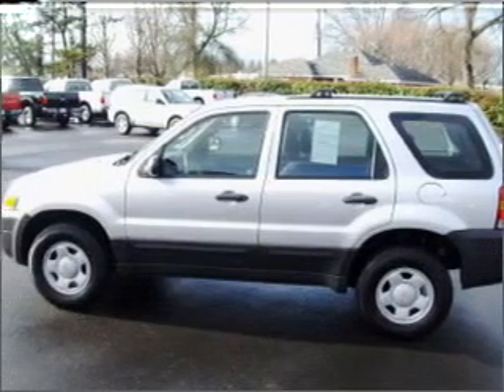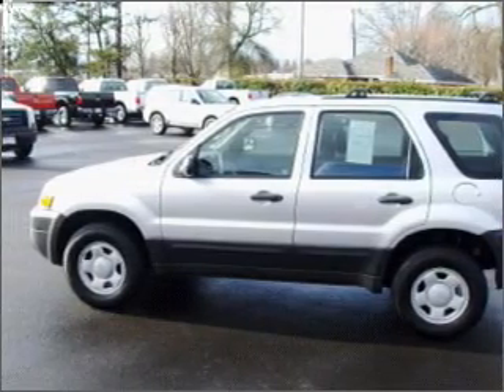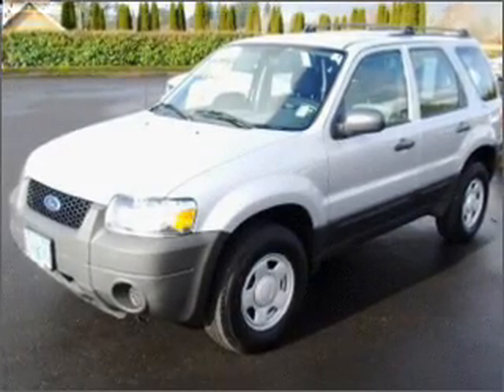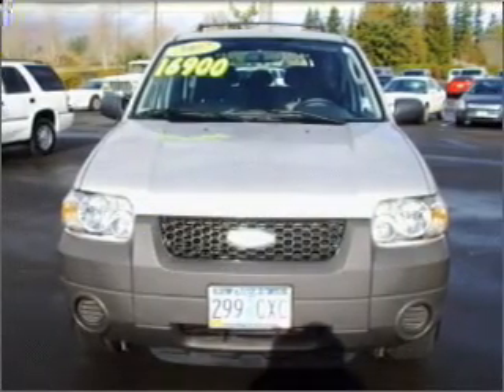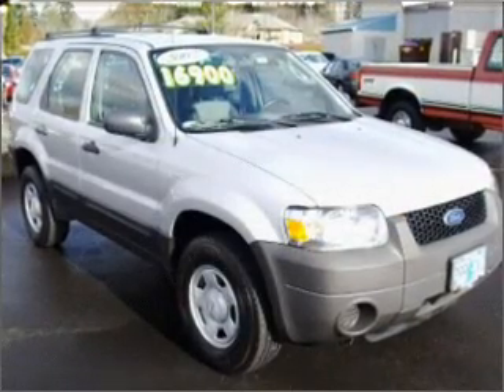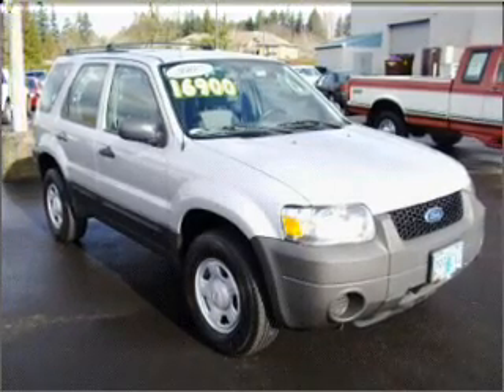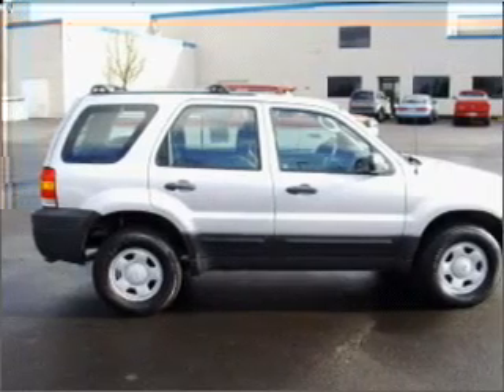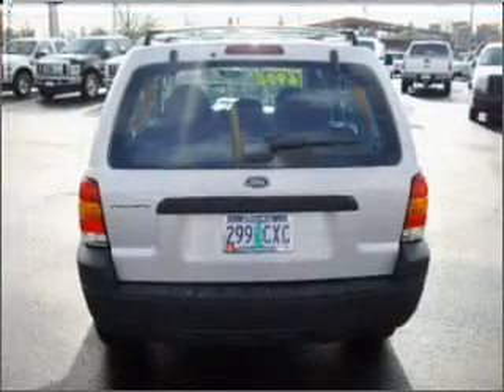2007 Ford Escape - Hillsboro OR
Year: 2007
Make: Ford
Model: Escape
Engine: 2.3 liter inline 4 cylinder 16 valve
Transmission: Automatic
Exterior: Silver
Miles: 25571

Dick's Auto G